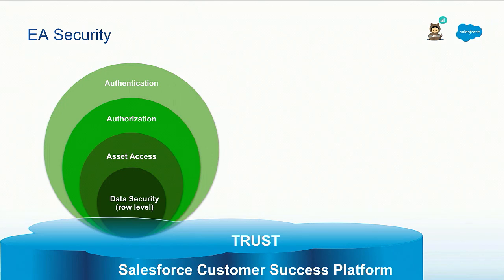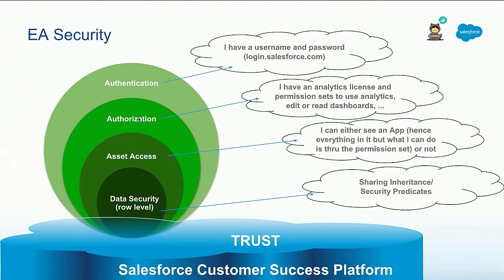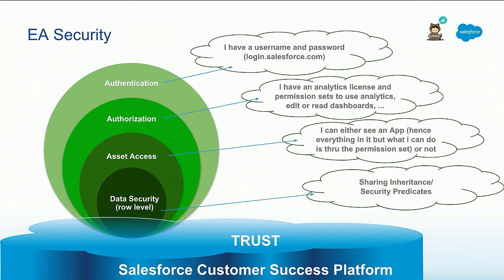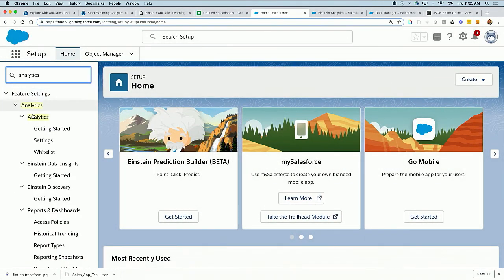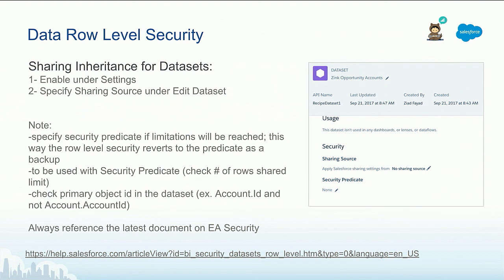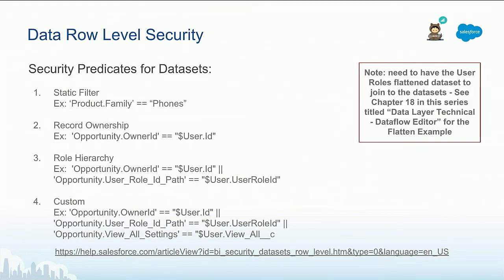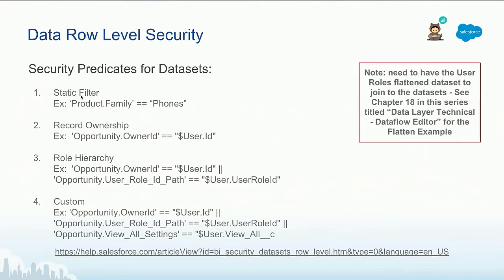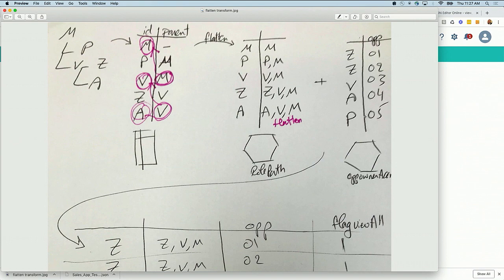21 - Datasets Security - Einstein Analytics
Get an overview of the security and data governance features Einstein Analytics. Learn how to inherit security levels from your CRM and configure Security Predicates to control access at the dataset level. Includes a detailed example of flattening hierarchies.